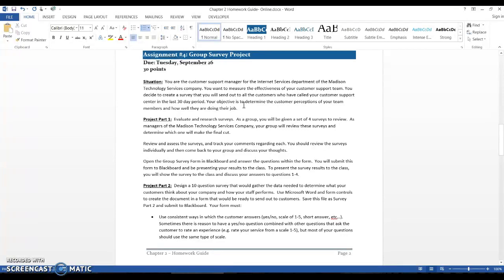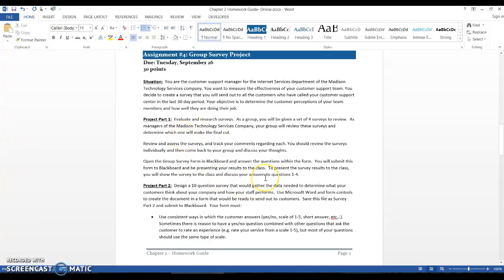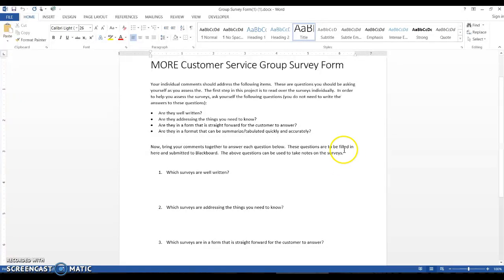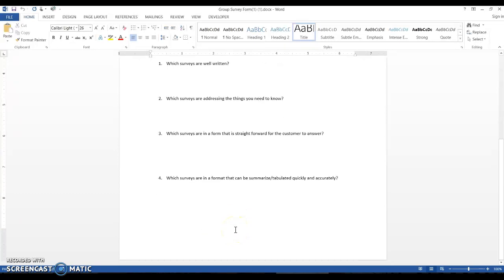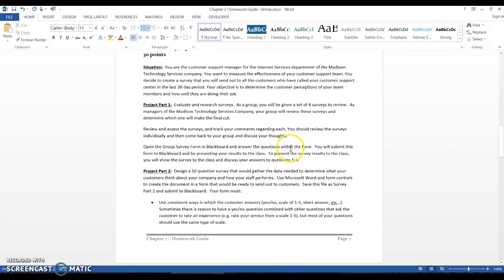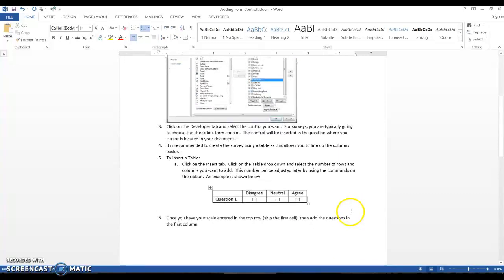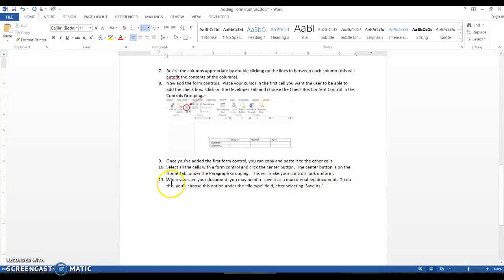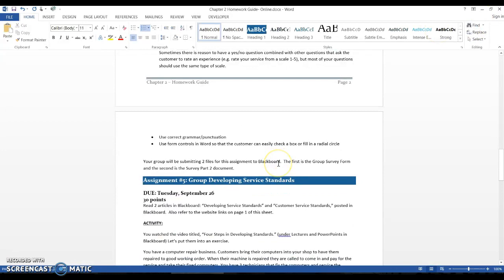Ch. 2 Group Survey Project